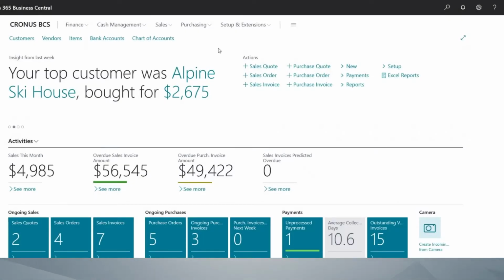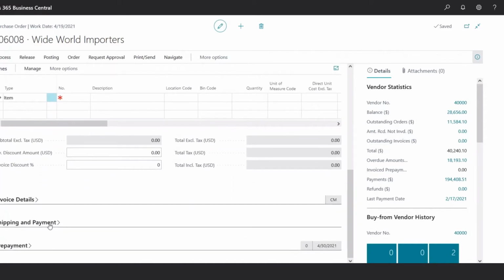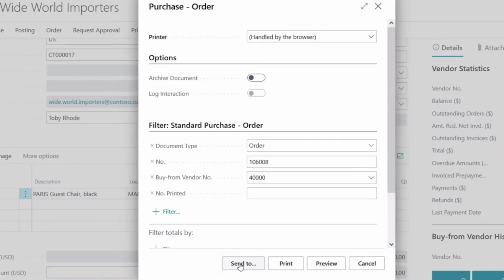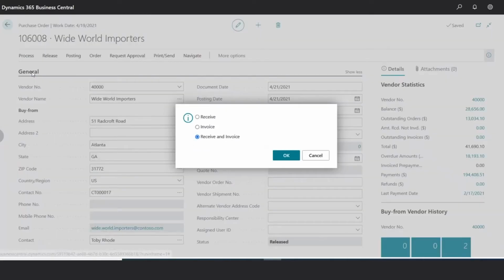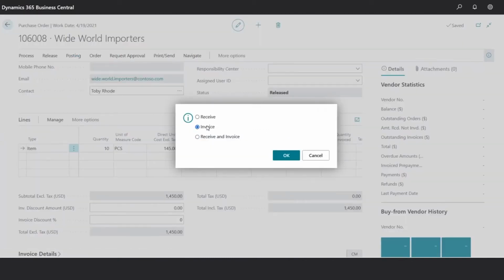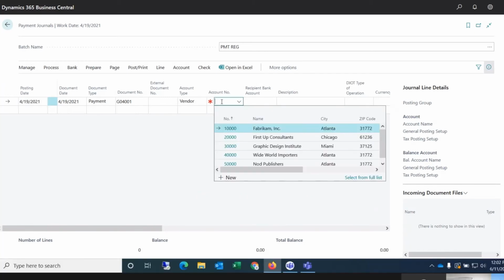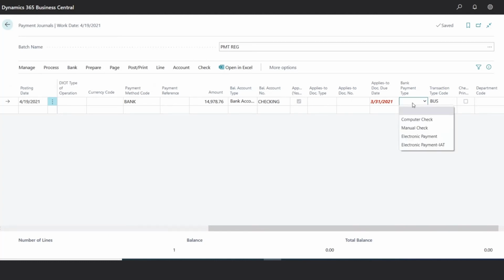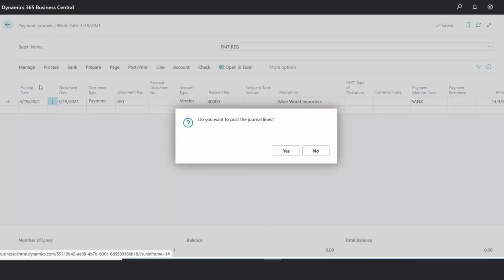Purchase to Payment Process in Business Central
In this video, Lupe from Bond Consulting Services guides the viewer through the entire purchase order process, including receiving, invoicing and documentation through payment journals.